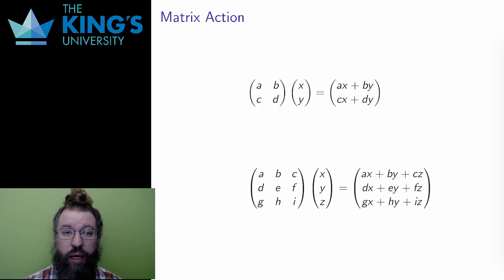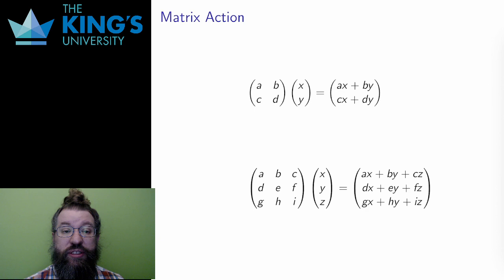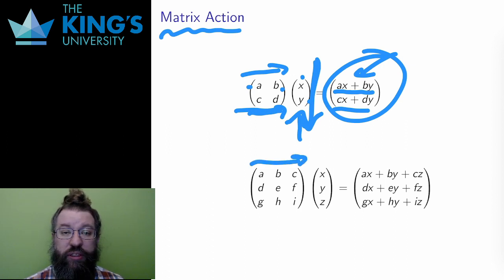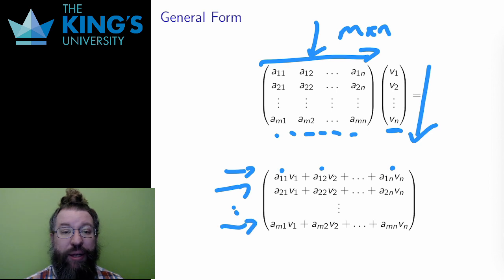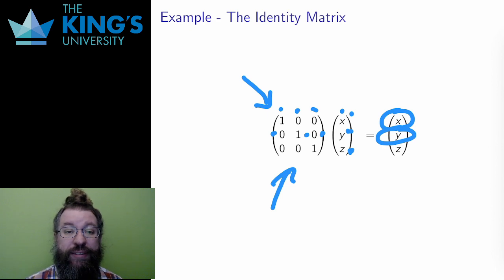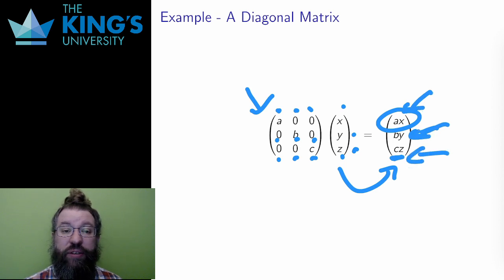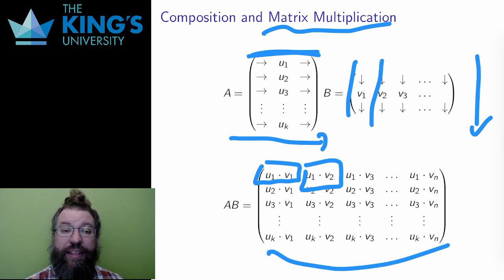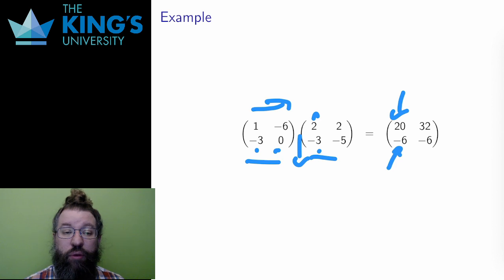Math 310 Week 6 Video 2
The Matrix Action and Matrix Multiplication